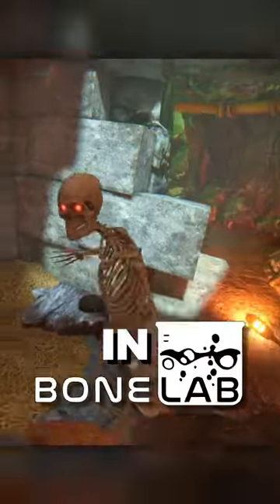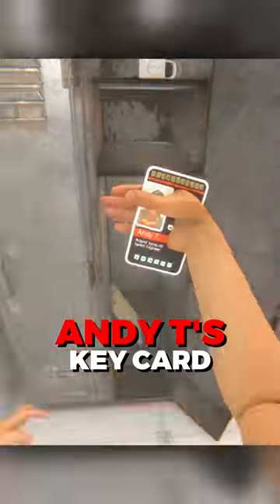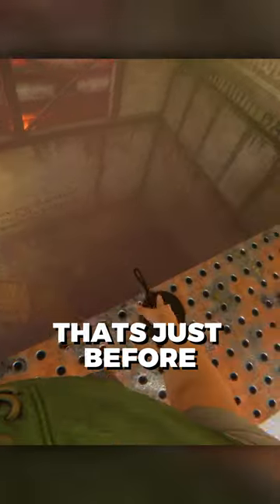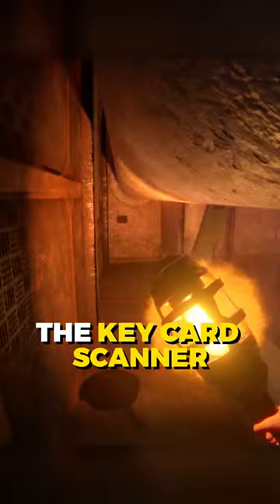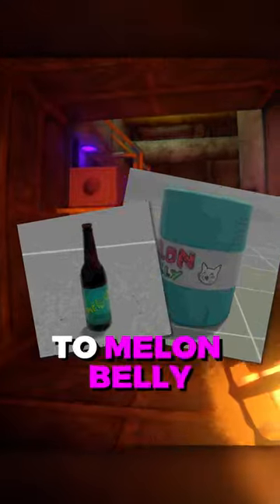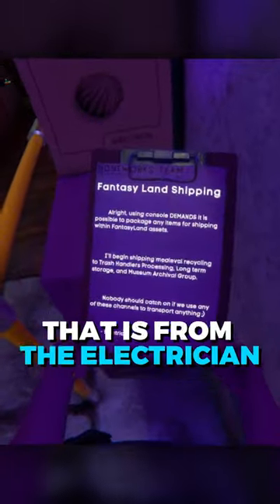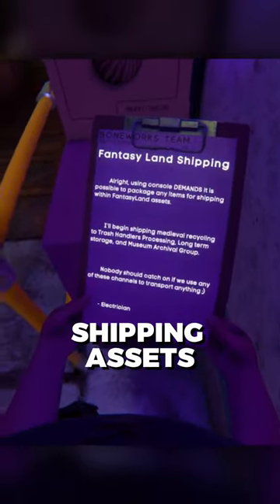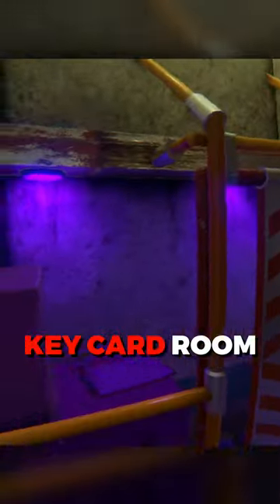How To Find The DESCENT Key Card Room. | BONELAB Secrets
Thankyou So Much to my Supporters!!!
GunnaDaHun
TenTickles
ZeroMatic
PieLoverVI
Mizzykeen
DankMemeBoi
PurgeFlyFox
JoJoRune Kris
Ninja Gamer
Fernando Urista
Oddo
SageOfKindness
Flamsey
CollzToons
Mystery
Lealdo
The Best Evie
FlipperFlopper
Sardeliny
PSKing
Gamer Tincan Endure
FancyMan
FrostyTheBeastar
YoshiKooper
V a l i 0 8